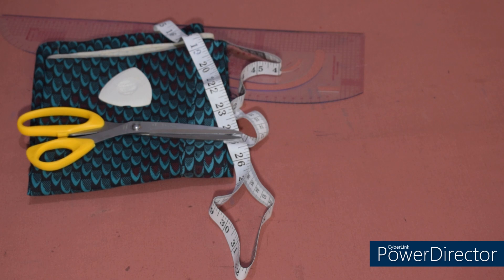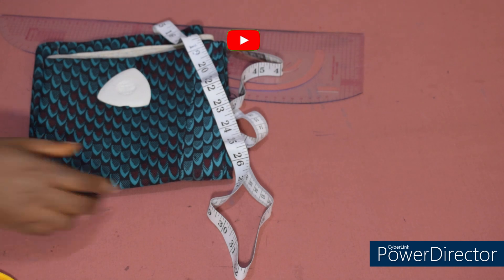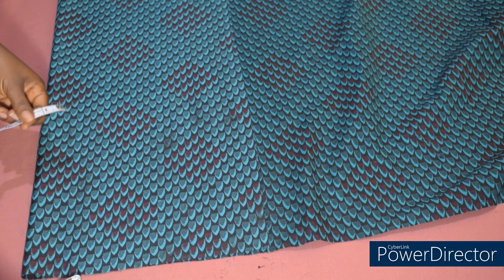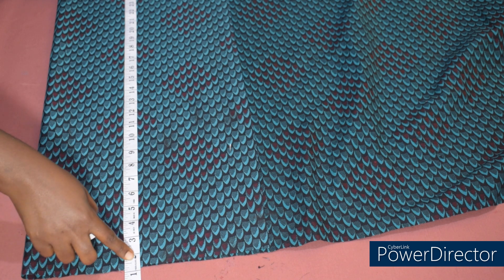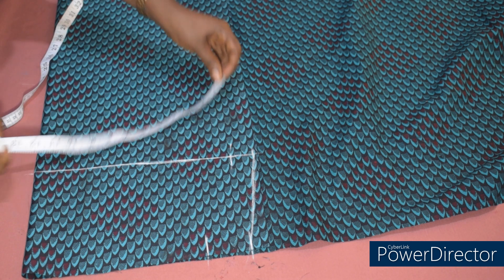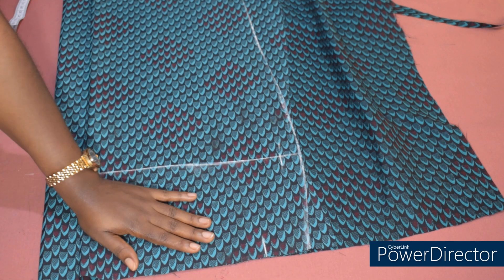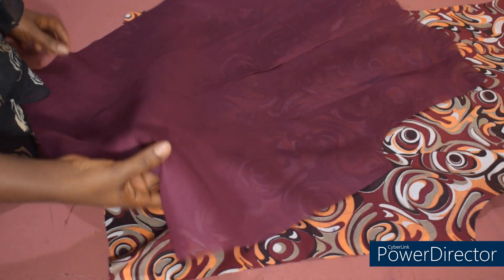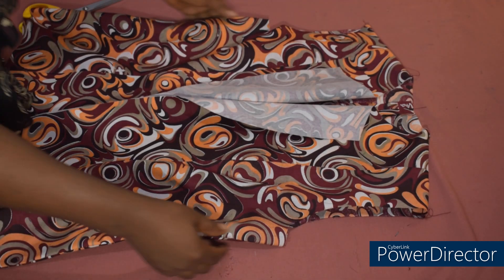How to make a Notched Collar Jacket and pencil skirt with full lining detailed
Today's tutorial is on how to make a notched collar jacket and a pencil skirt with full lining very detailed video please relax and watch the video to the end for better understanding thanks.